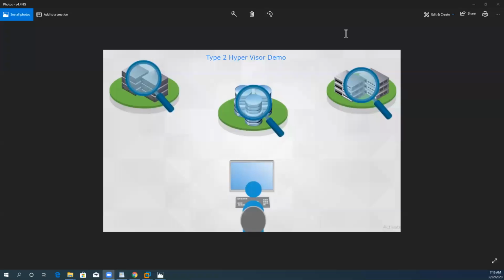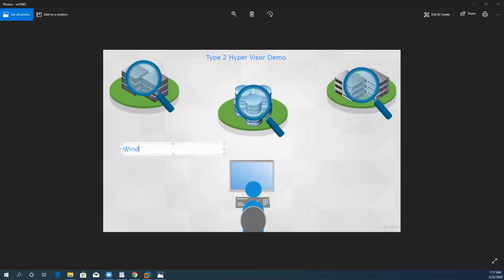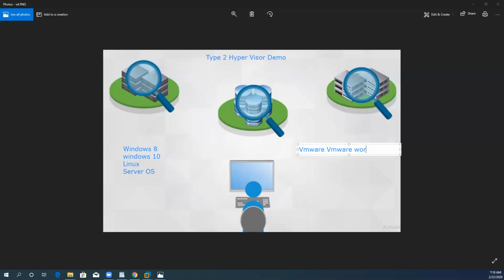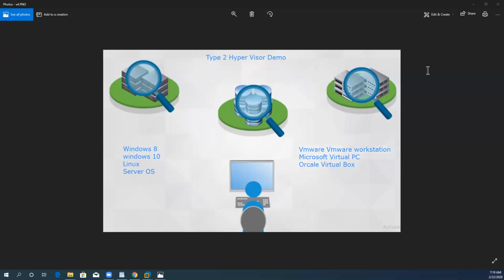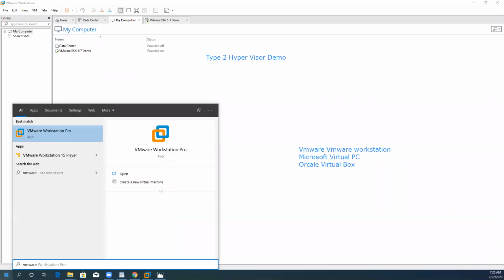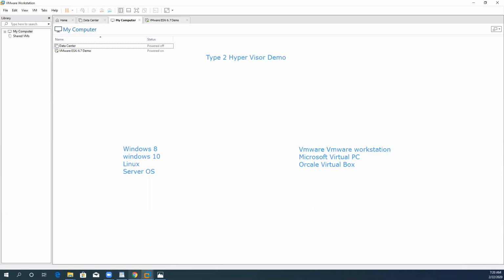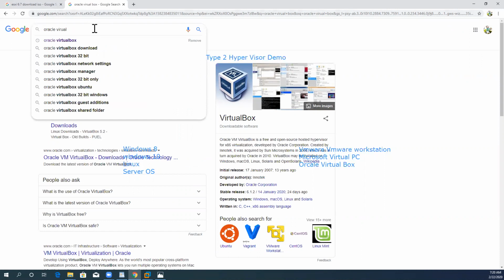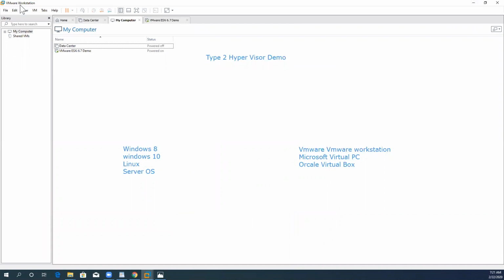Lecture 10 Type 2 Hyper Visor Demo | VmWare Workstation Pro | WorkStation Player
VmWare Workstation Pro 15.0 Desktop Virtualization Lab Scenario

Requirements

Who this course is for:

System technician
System support
Network technician

    vSphere Licensing

    Summary